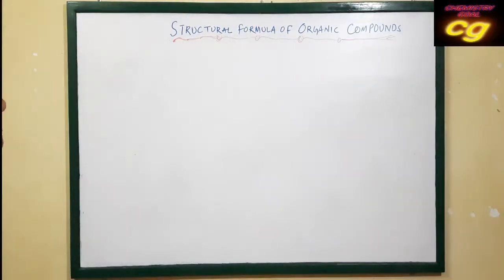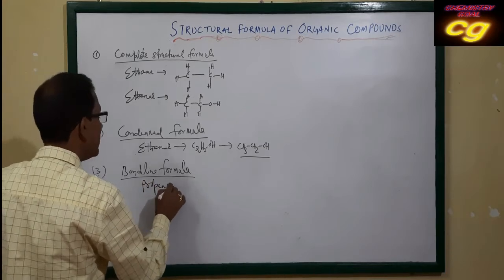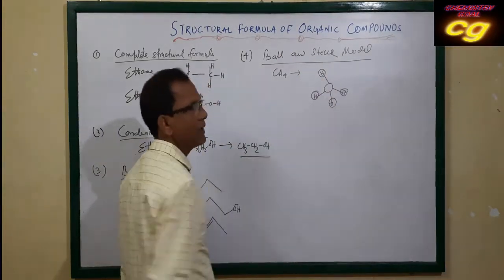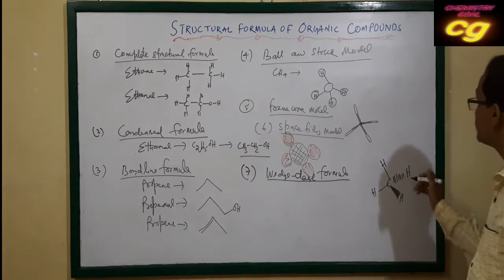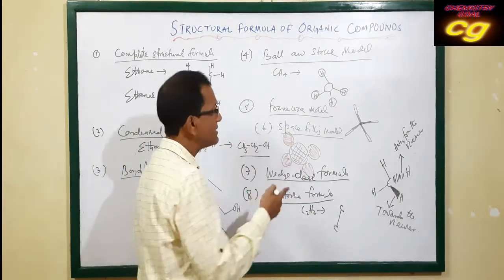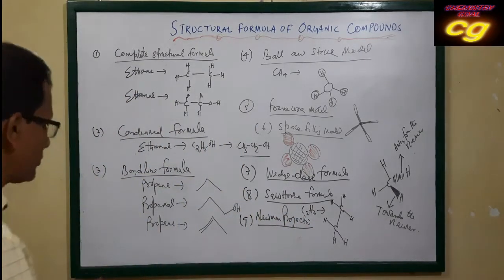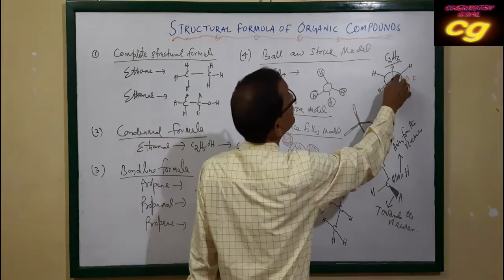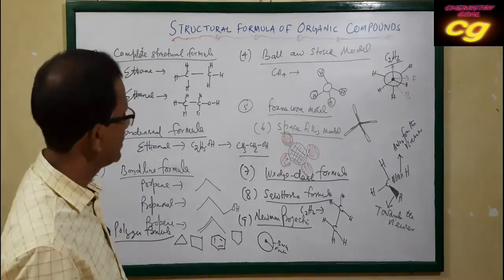CLASS 11 ORGANIC CHEMISTRY 2 : Different Structural formula of Organic compounds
Chemistry Lesson 256 : Different Structural formula of Organic compounds